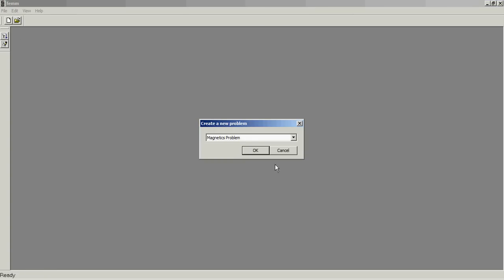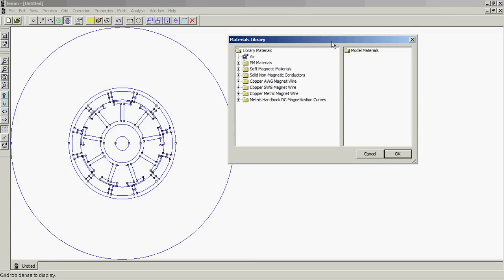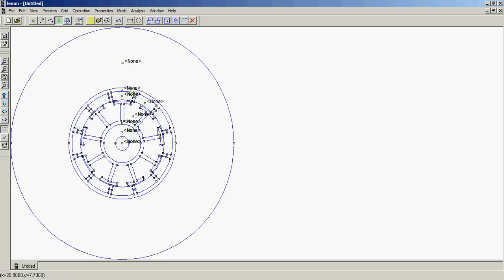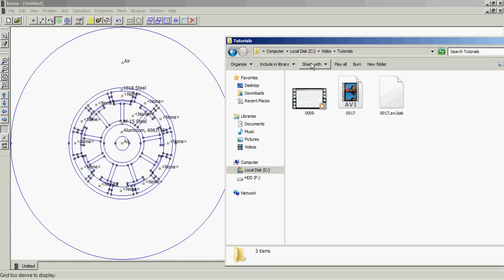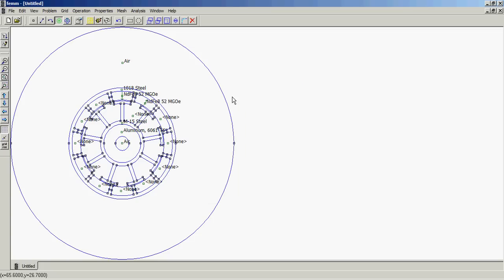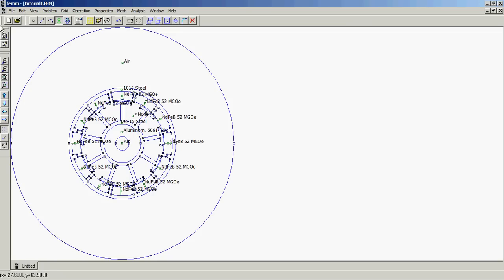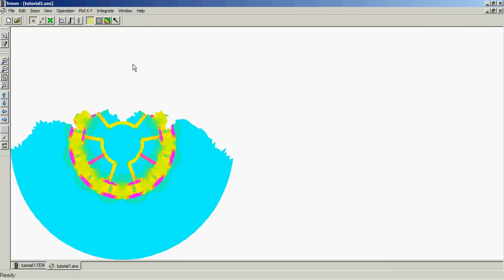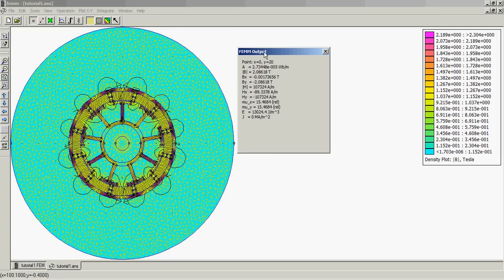Tutorial: FEMM Motor Modeling- Part 1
Finite Element Method Magnetic's (FEMM) introduction; how-to set up motor geometry, and run simulation...CORRECTION: After creating boundary, you should arc select the outer circle and set its property to the boundary condition.